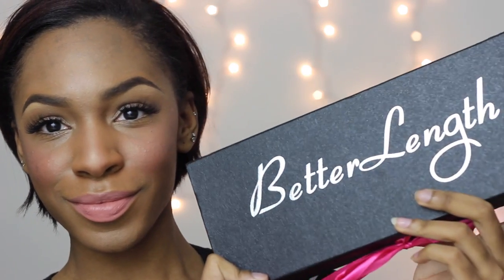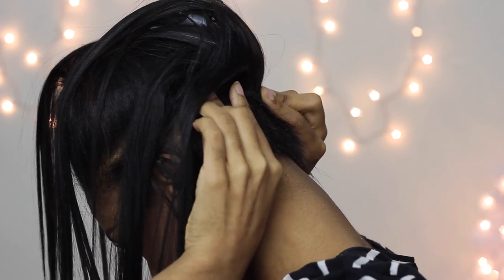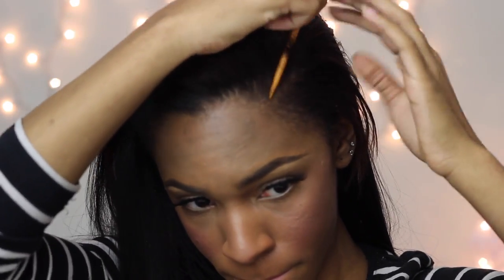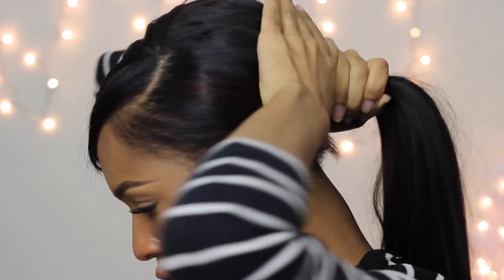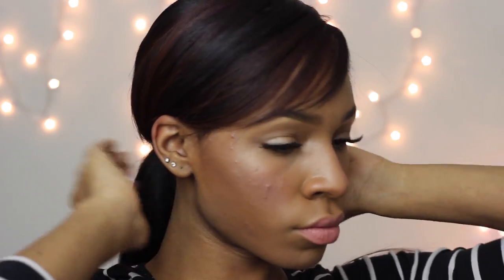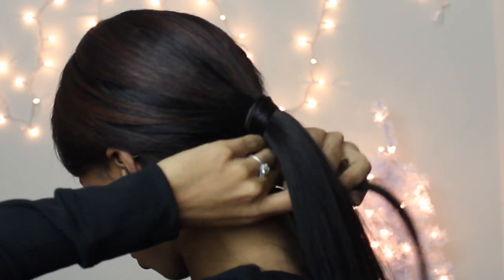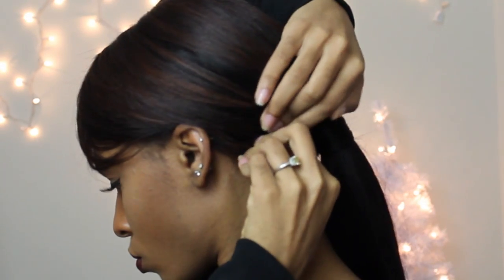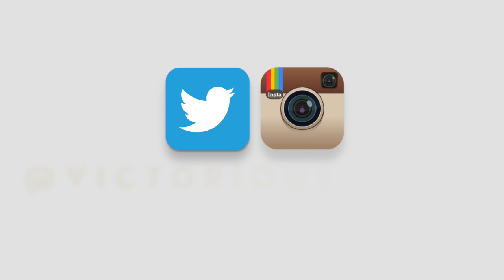Rihanna Inspired Swoop Ponytail (for Short Hair) with BetterLength Clip-Ins | VICKYLOGAN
EDITING

Camera: CANON T3i
Software: Final Cut Pro X

holiday hair tutorial, how to do a ponytail with clip in extensions, rihanna inspired ponytail, diamond ball ponytail, swoop ponytail, african american hairstyles, clip ins for natural hair, clip ins for textured hair, natural hair styles ______________________________­__________________